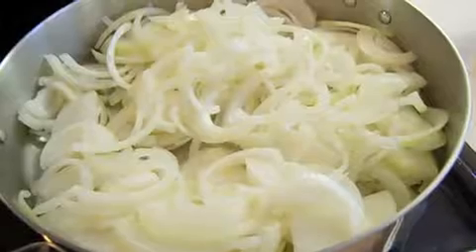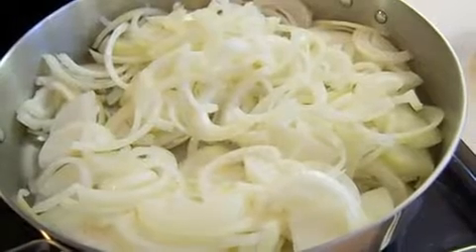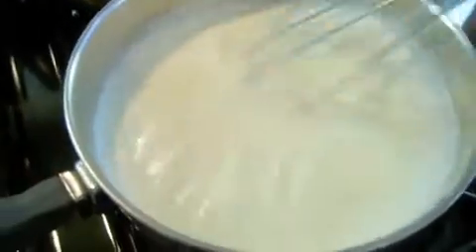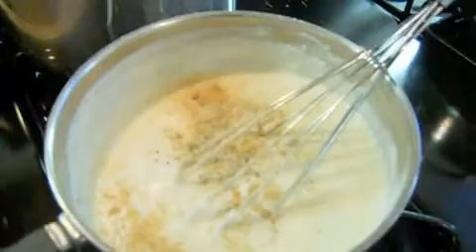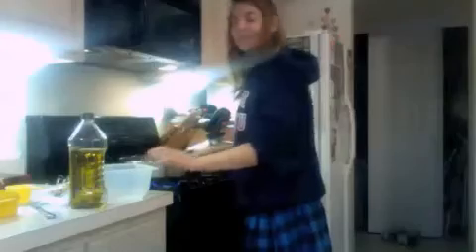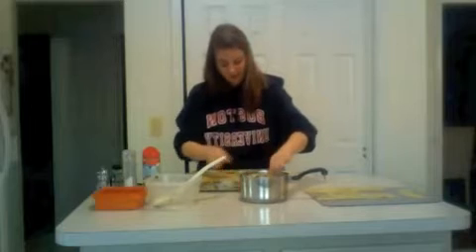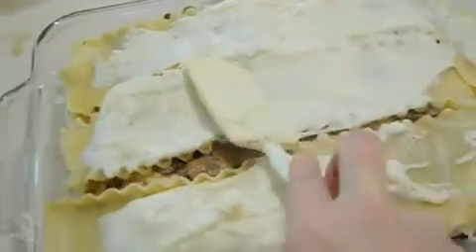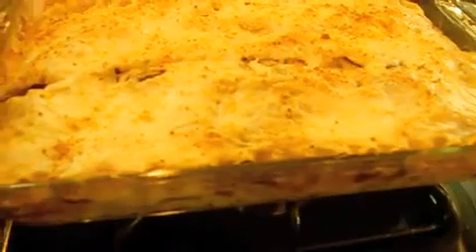Allie shows how she prepares a savory meal to feed herself and a few friends.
Allie McDonough, a senior at Boston University, show how she prepares a savory meal to feed herself and a few friends.